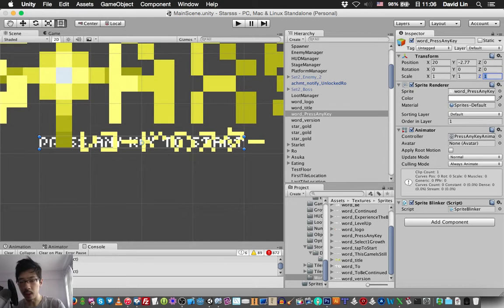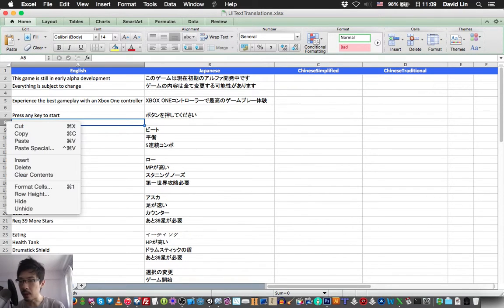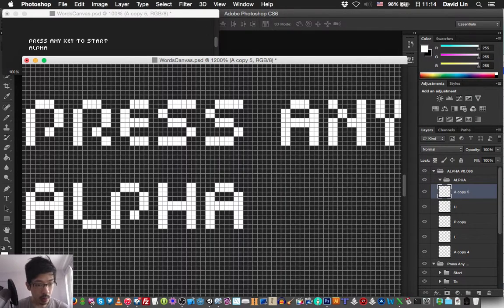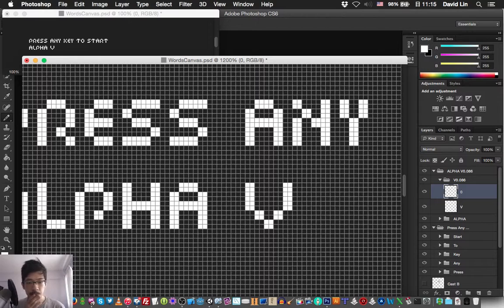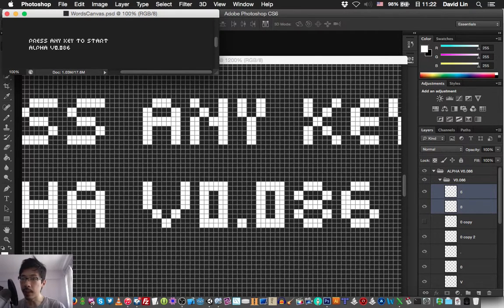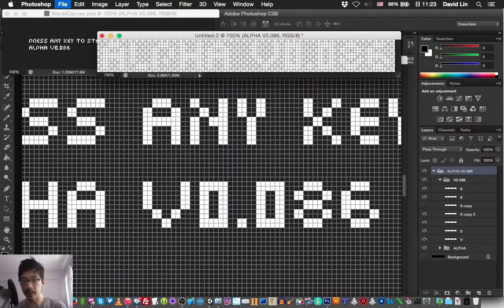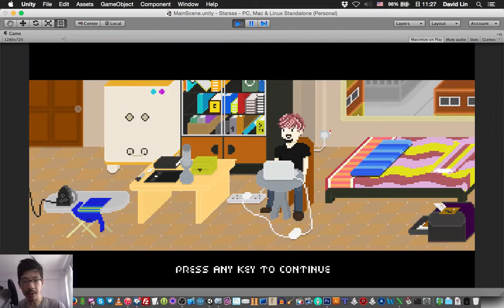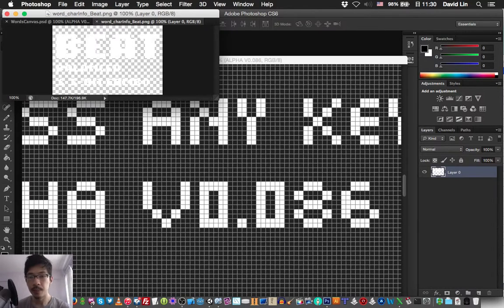Stellar Stars - Creating A Consistent Font! Part 2/5